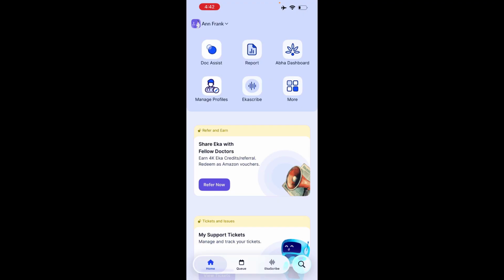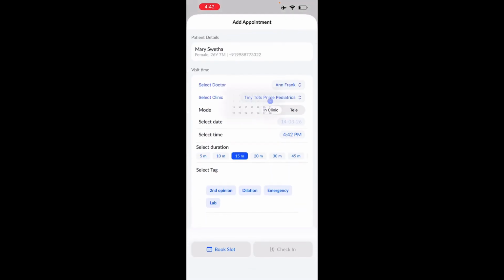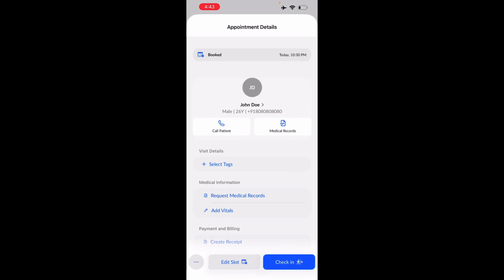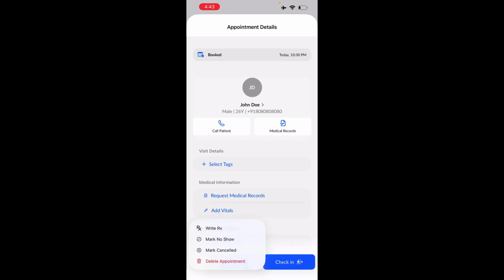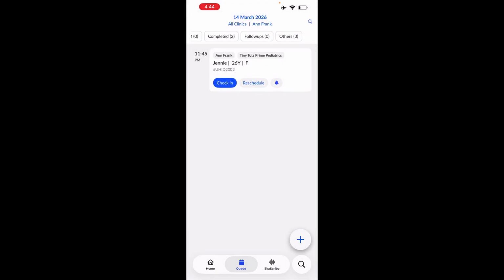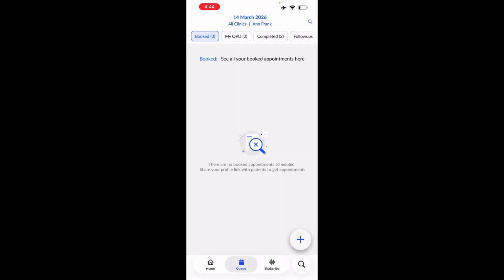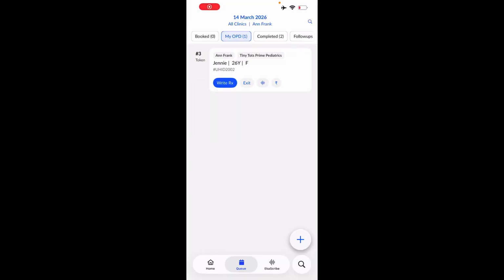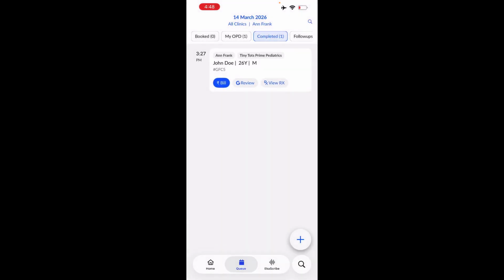How to manage appointments on iOS?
Learn how to easily manage your appointments on iOS in this step-by-step guide. This video will walk you through booking, viewing, and organizing appointments